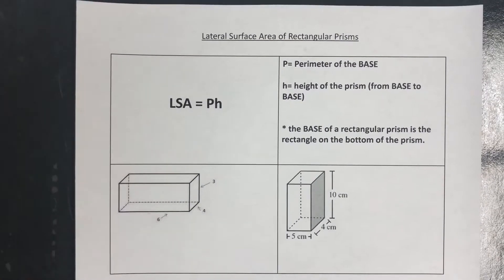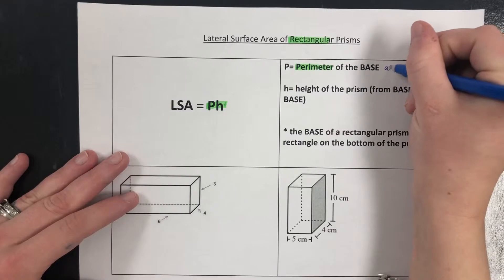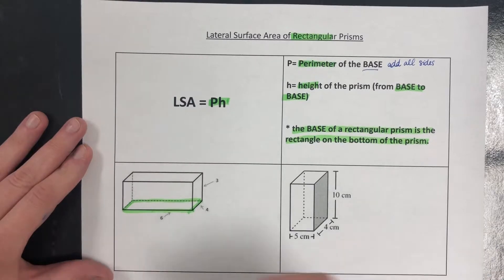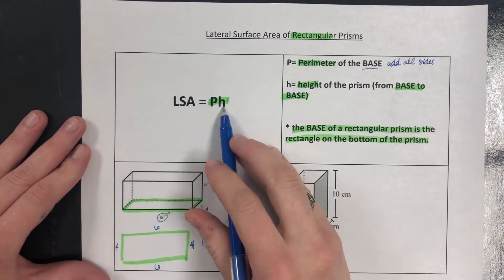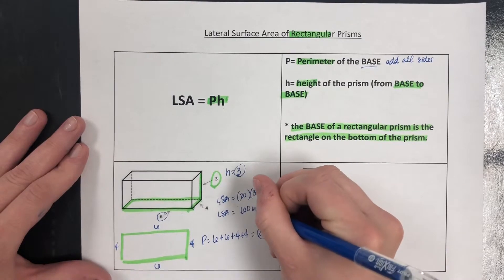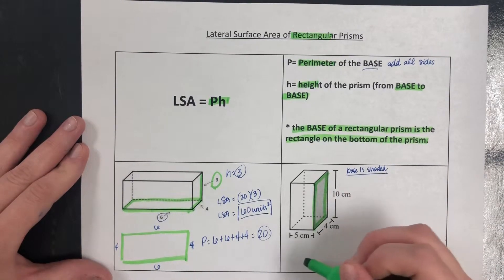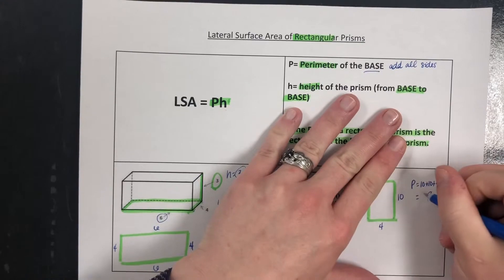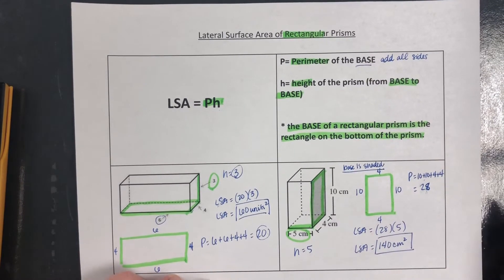Lateral Surface Area of Rectangular Prisms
Use the formula S=Ph to find the lateral surface area of rectangular prisms.